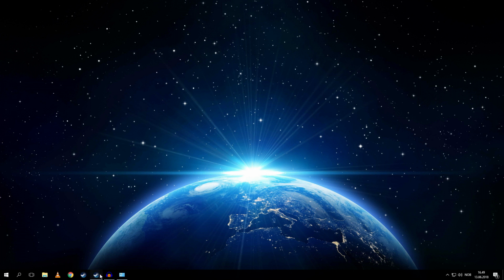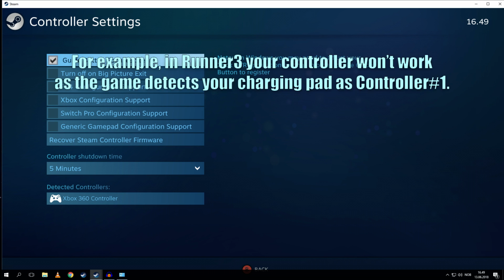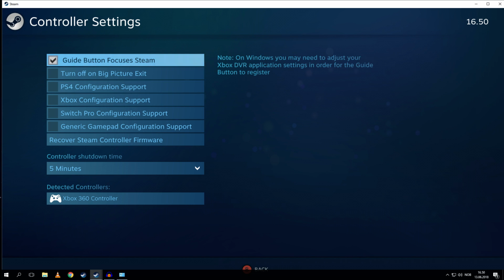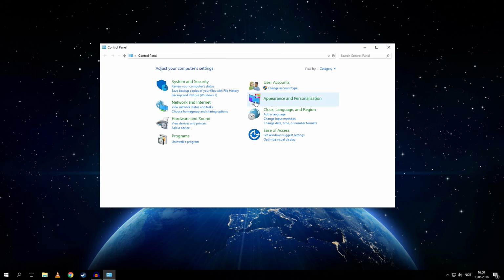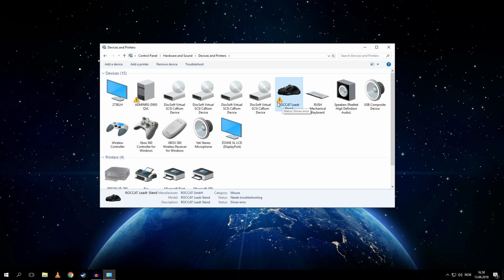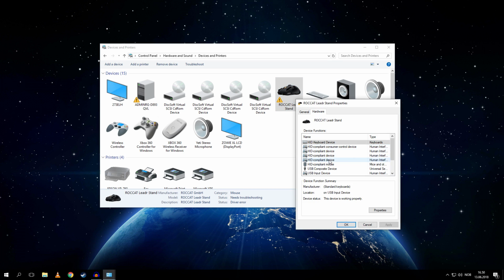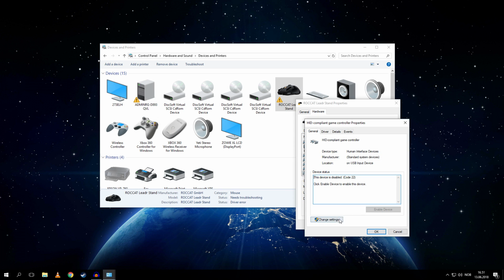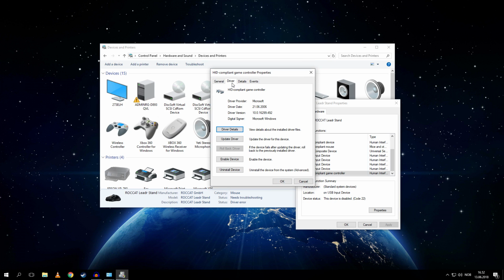ROCCAT LEADR - Disable Controller Feature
The Roccat LEADR's charge stand can cause problems when playing games as it is listed as a controller. Here is a quick guide on how to disable that feature.